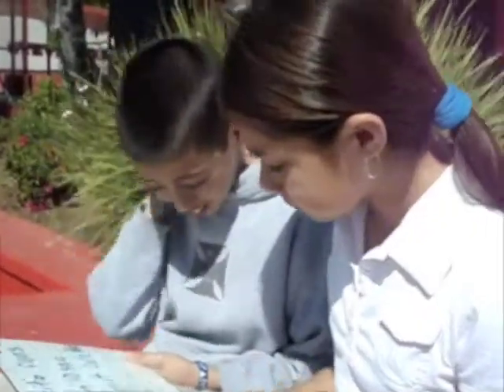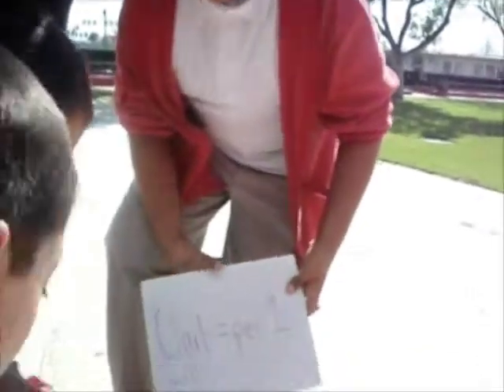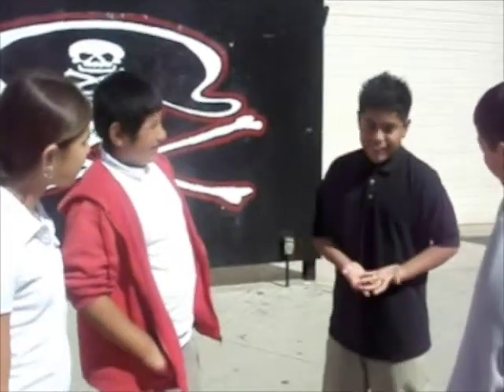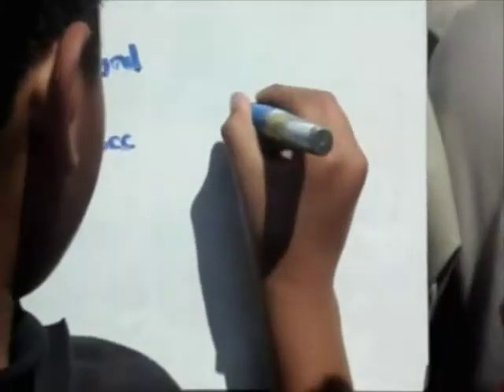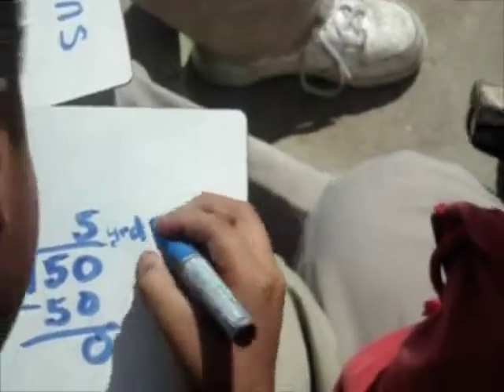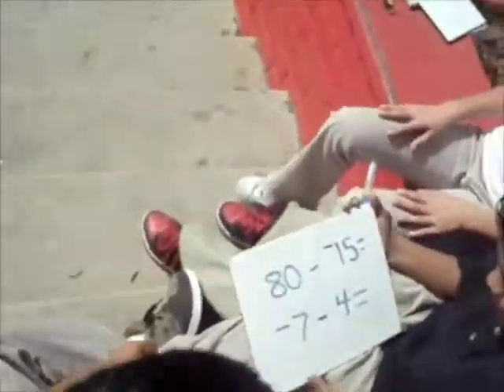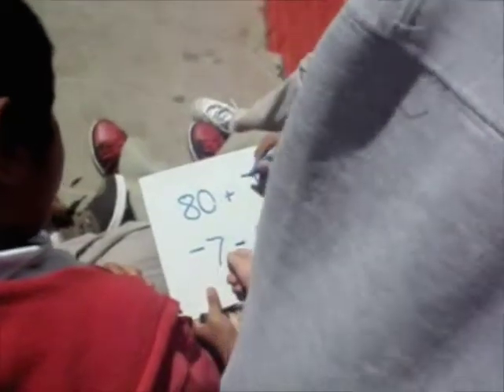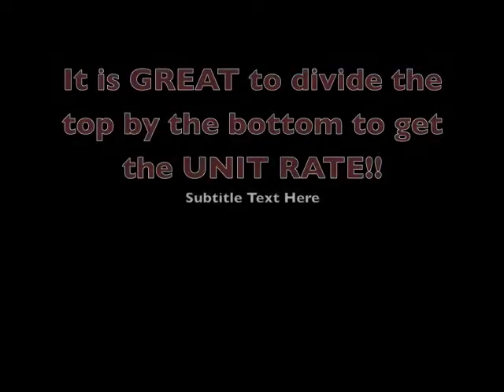The Sixth Grade Math Rhyme.mov math video on unit rates and negative integers (rcruzgcabral)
A song to help students remember how to solve problems with unit rates and negative integers.